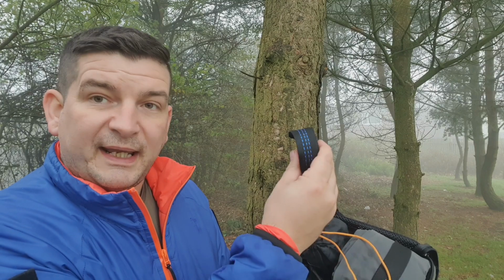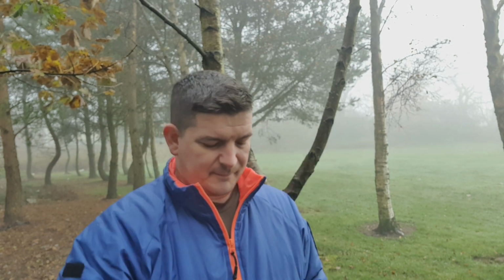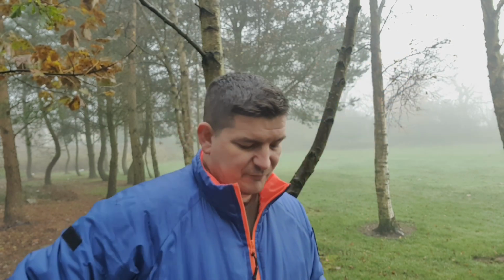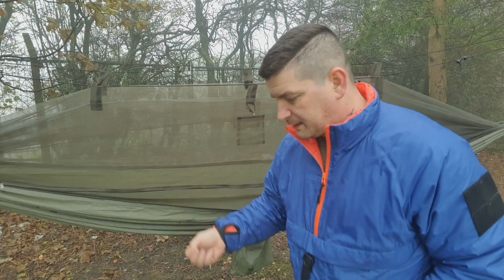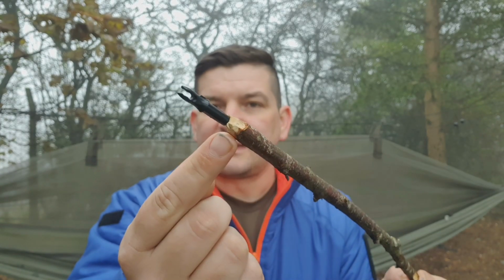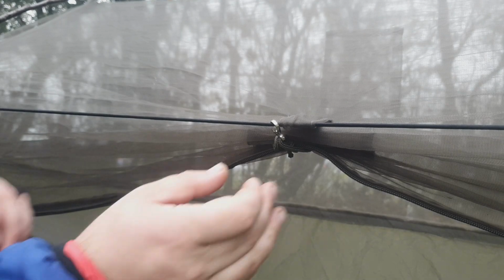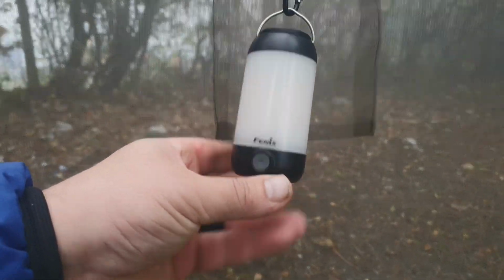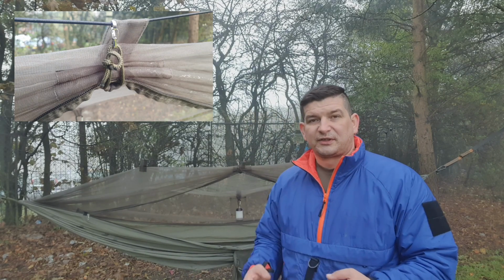5 Hammock Camping Tips.. Part 2. Its the Little things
Hammock Camping, Tips, Tricks and Ideas, all things Hanging...

Welcome to Part 2 of my Hammock Camping tips, not just for beginners. Although i was a beginner once. now i love it  my favourite way to camp.

All the tips and tricks i show in this video ive learned from variuos sources... friends, bushcraft groups, fellow youtube friends and videos.

i can not claim credit for the tips... but glad to be able to pass on the knowledge.